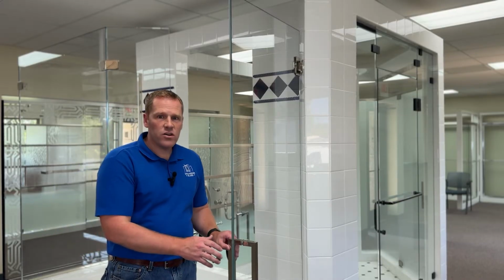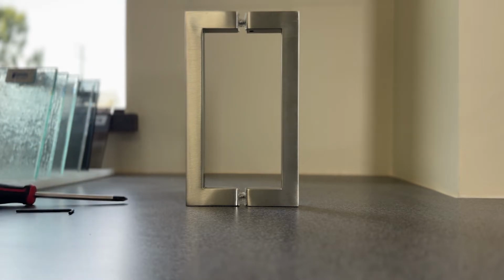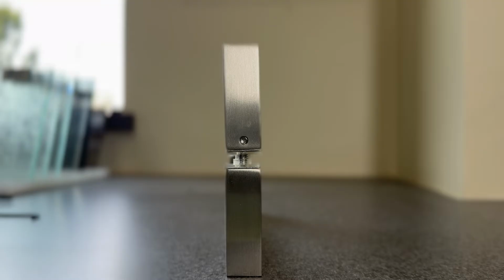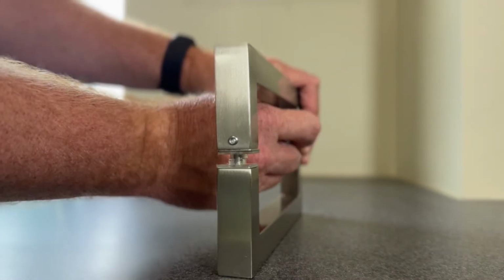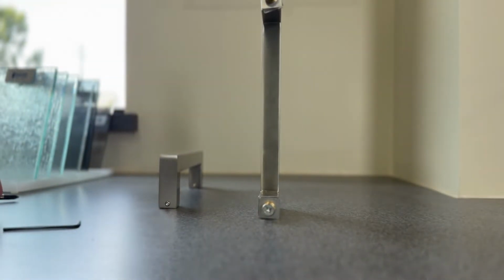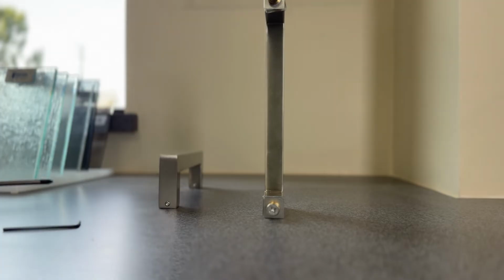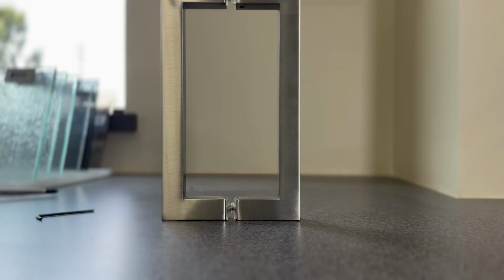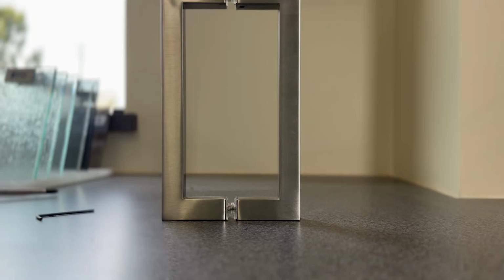How to Fix a Loose Shower Door Handle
At Wolverine Glass, we're dedicated to helping you maintain your shower door's appearance and functionality, just like the day it was first installed. In this video, we’ll guide you through the process of repairing a loose shower door handle, ensuring it remains secure and safe for use.

Addressing a loose shower door handle promptly is crucial to prevent further damage. If left unchecked, a loose handle can wear down over time, potentially leading to the need for a complete replacement. Additionally, a wobbly handle can cause scratches on your glass door, compromising its aesthetic appeal.

Join us as we demonstrate easy steps to tighten your shower door handle, helping you avoid costly repairs and maintain your bathroom's elegance. Don't let a loose handle disrupt your daily routine—watch now and learn how to fix it in no time!